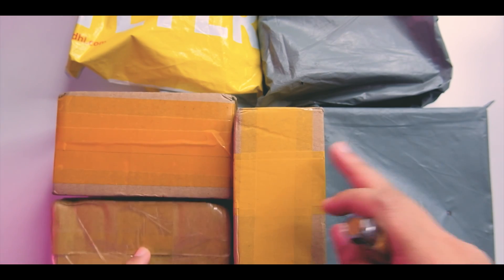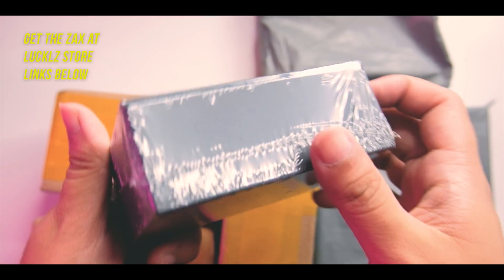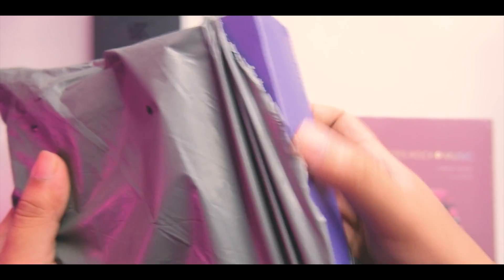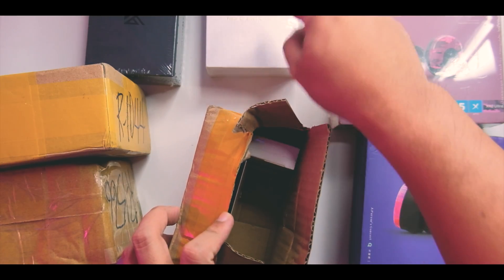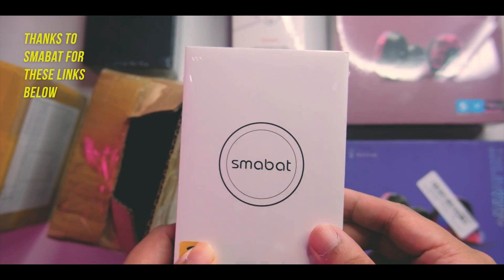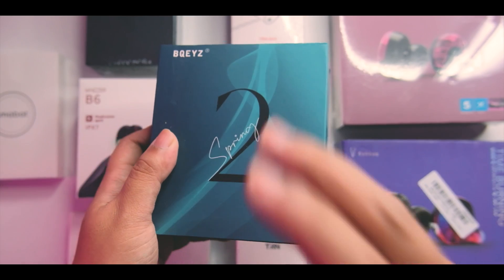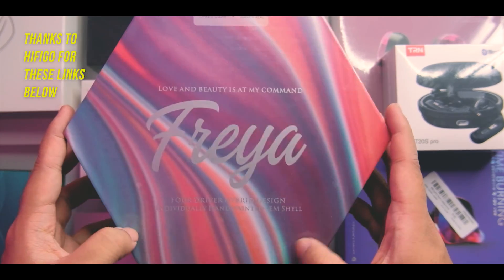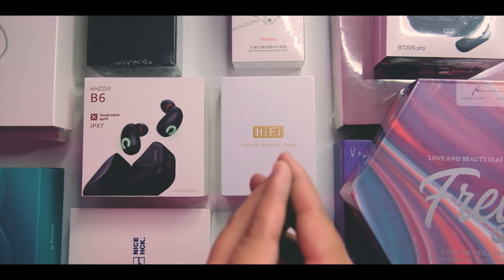Unboxing ALL AUDIO PACKAGES We Received So Far + Pending To Review!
PS : With buying with my links, I will get some commission which will help the channel.